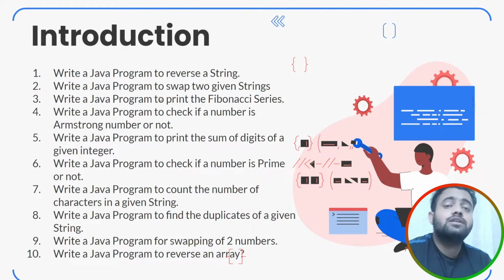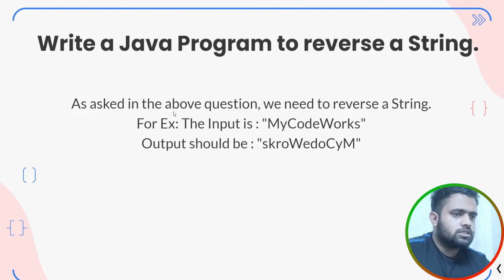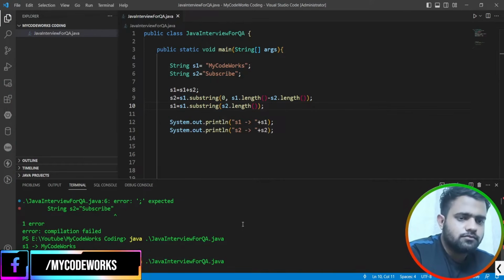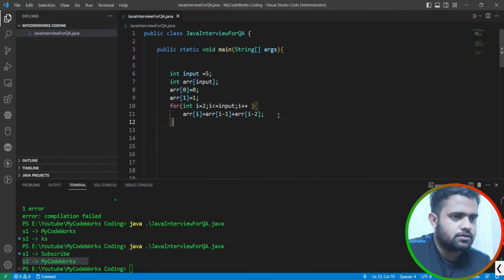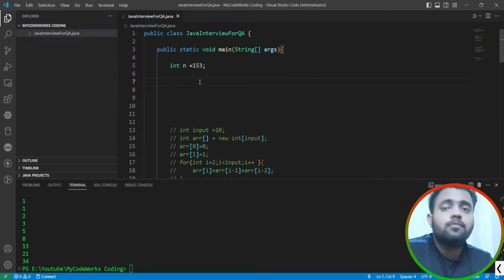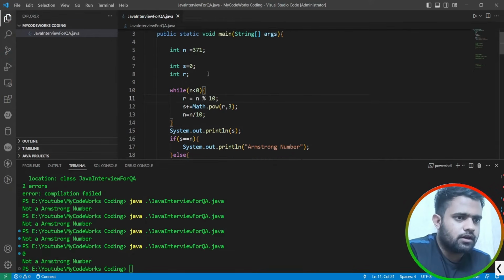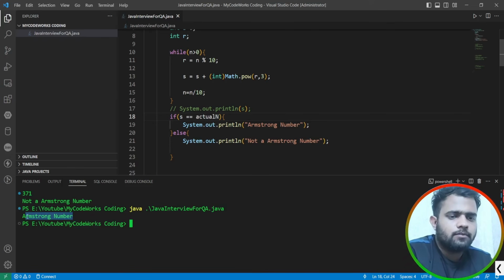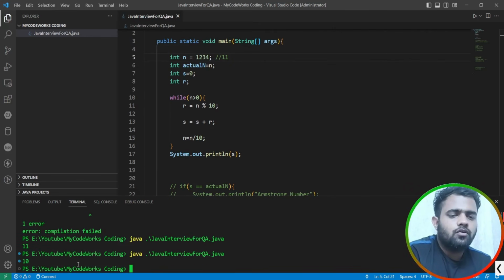Java Interview Programming Questions QA SDET Part1 | MyCodeWorks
Welcome to our comprehensive guide on Java interview programming questions for Software Development Engineer in Test (SDET) positions! In this video, we delve deep into the most frequently asked Java interview questions that you might encounter during your SDET interviews. Whether you're a seasoned professional or just starting your journey in the world of software testing, this video will provide valuable insights and help you ace your next interview.

Don't miss our latest Java interview tips and coding tutorials!

📌 Note:
Remember to practice these problems on your own and understand the underlying concepts. Good luck with your Java interviews!

🎓 Learn, Code, and Ace Your Java Interviews with MyCodeWorks!